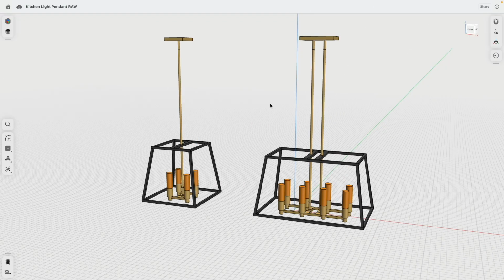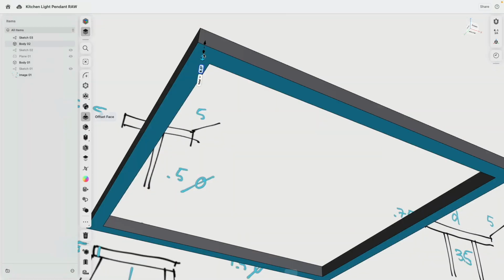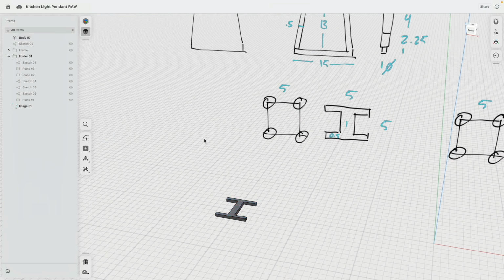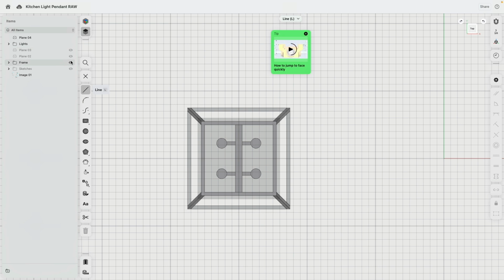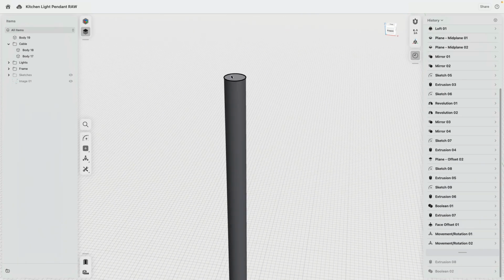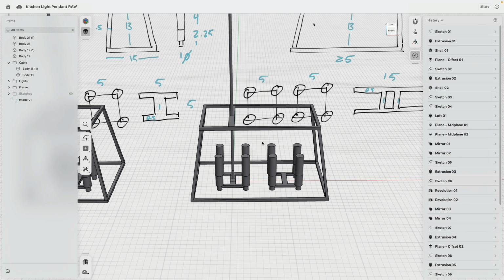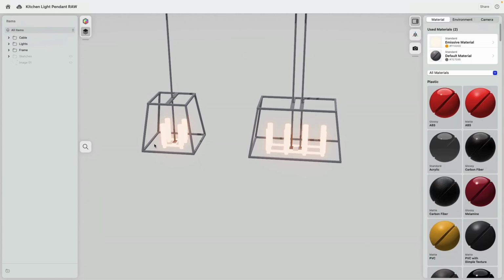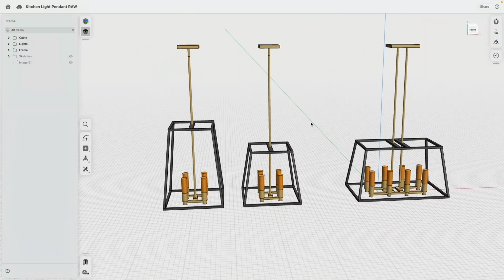Shapr3D - Kitchen Light Pendant System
Learn how it is to conceptualize a kitchen light pendant in Shapr3D.
Level: Intermediate tutorial.

Project:
Product Design
Kitchen Light Pendant System
Shapr3D